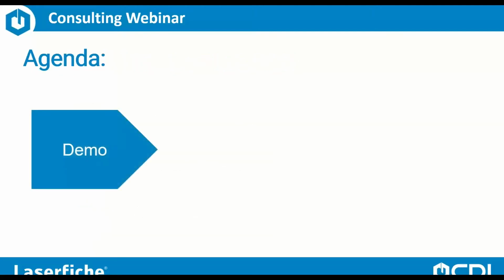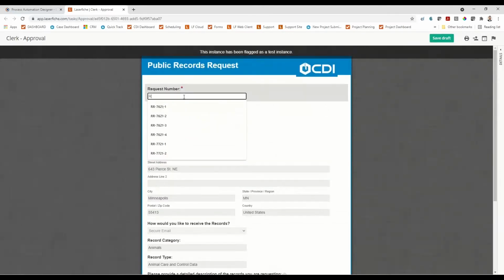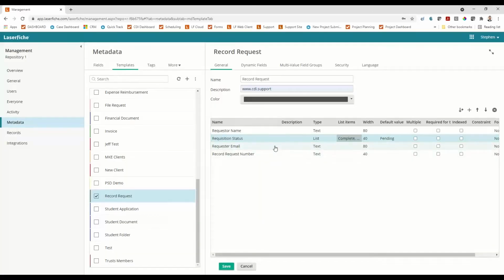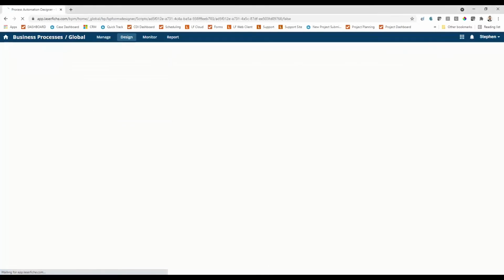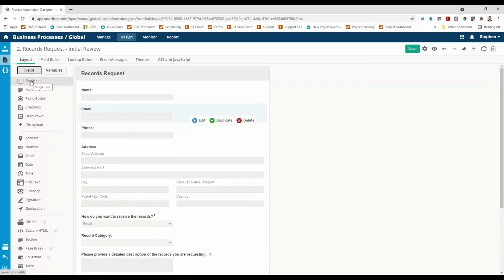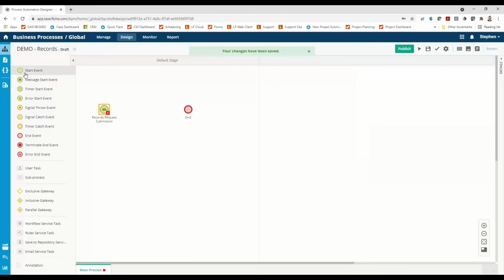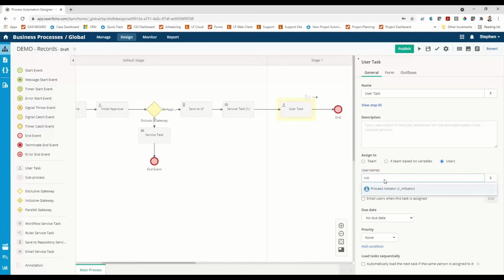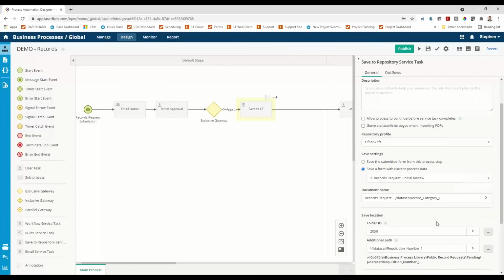Public Records Accessible to All with Laserfiche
This webinar will show how individuals outside of an organization, such as city/county residents, can use Laserfiche forms to request public records. The webinar will walk users through creating, configuring, and deploying a Public Laserfiche Form designed specifically to request public records like minutes, ordinances, or resolutions.

During this webinar, we will show:

• Demonstration of a Records Requisition process
• How the Workflow is built
• What the Forms process looks like

• Laserfiche Support
• Laserfiche Sales
• Laserfiche Consulting
• Laserfiche Hosting
• Laserfiche Integrations
• Scanning Hardware
• Scanning Services